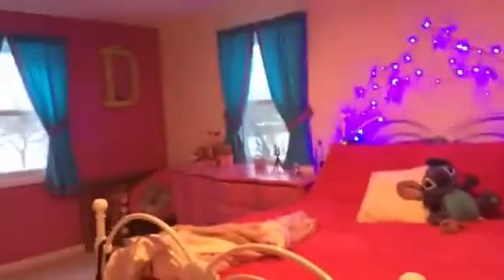Room Tour ! :D